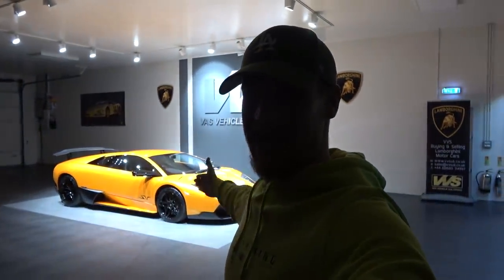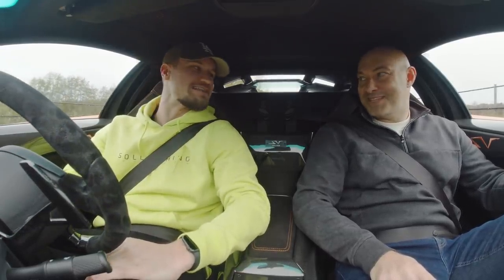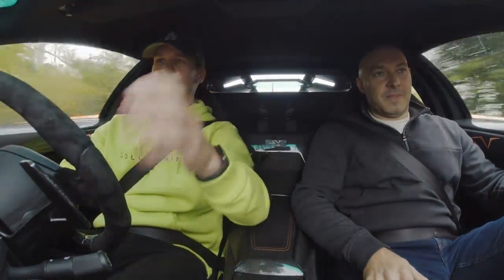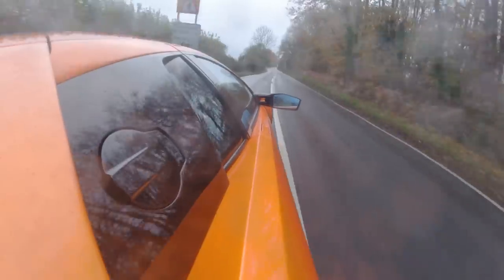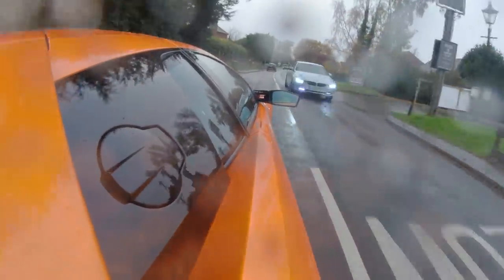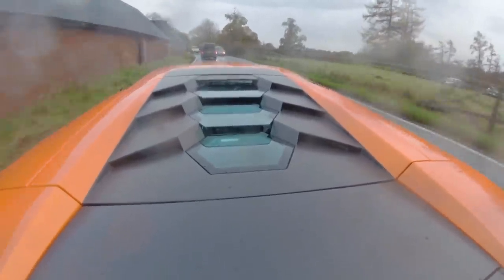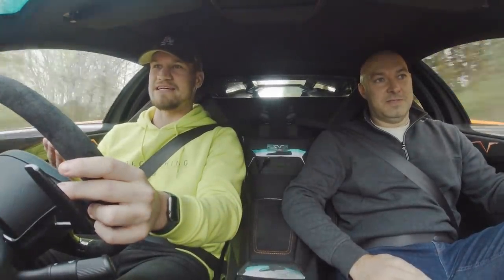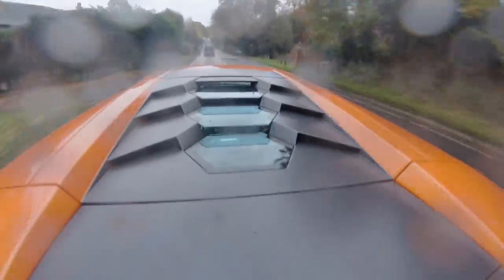FIRST DRIVE: The GREATEST Lamborghini Murcielago SV!!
My First Drive in a STUNNING Murcielago SV! The Lamborghini Murcielago LP670-4 SV is arguably the ultimate Lambo, and this is why it's worth £400,000 and more!!

**SOL CLOTHING**